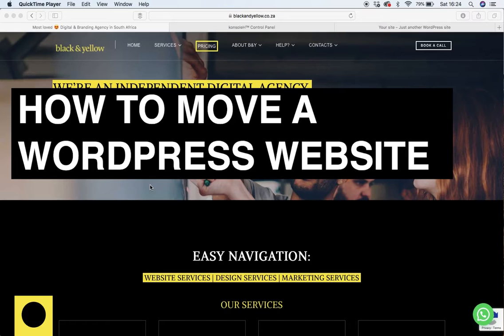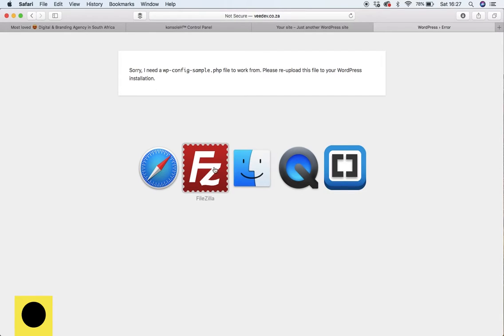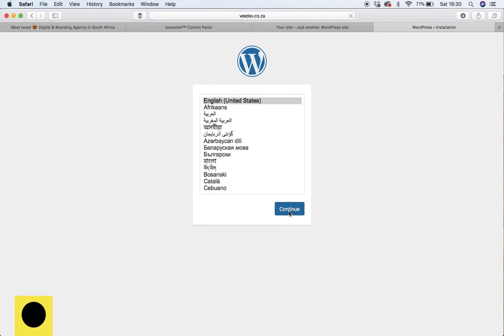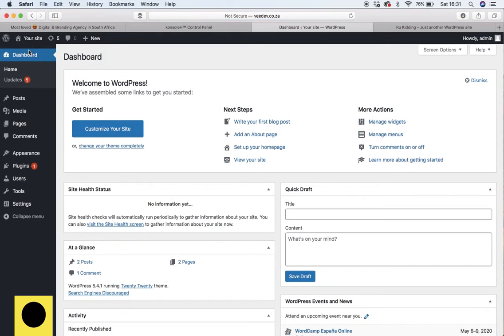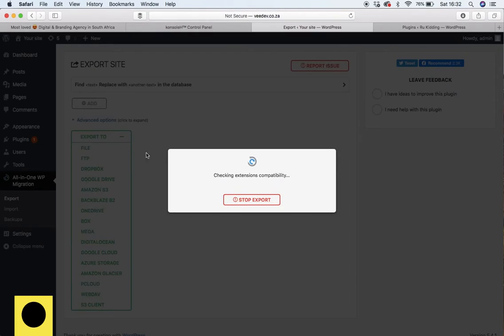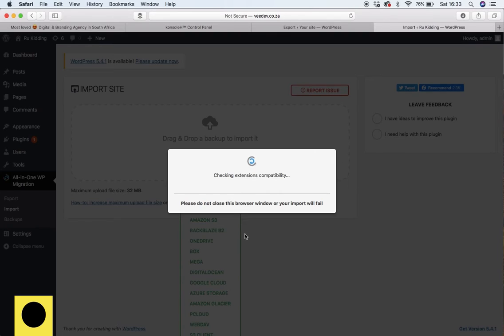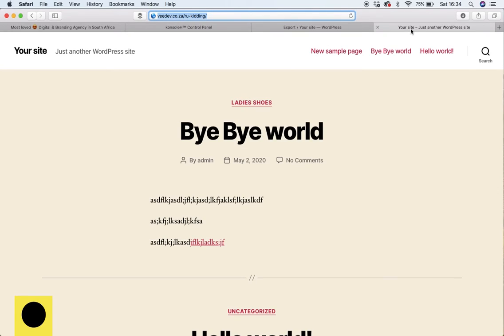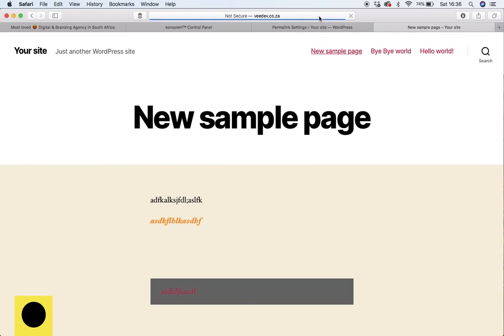Easily move your Wordpress website across domains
Easily move your Wordpress website across domains. This tutorial will show you an easy way to move your Wordpress website from one domain to another, or between folders on a domain or subdomain.

This process gets overcomplicated by most people, but we choose to ignore that and do it in 6 minutes flat! We're sharing secrets here.

for more on the agency.